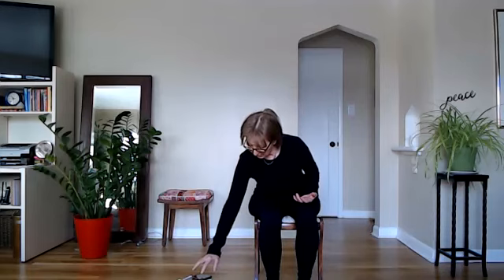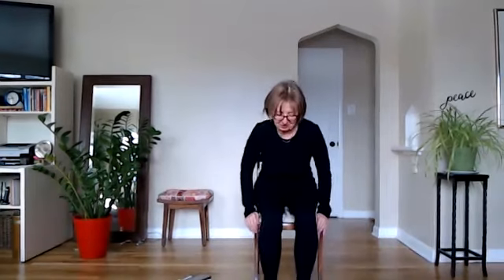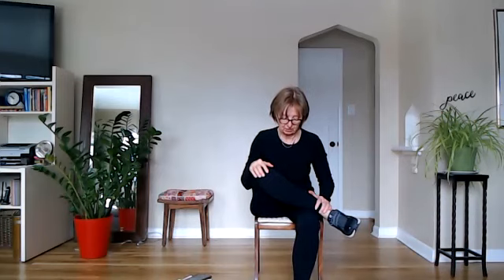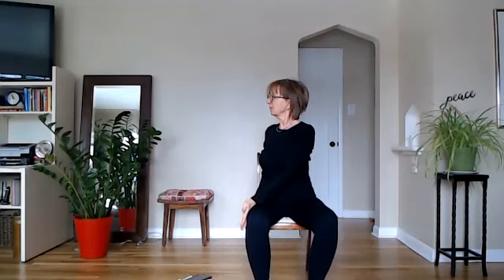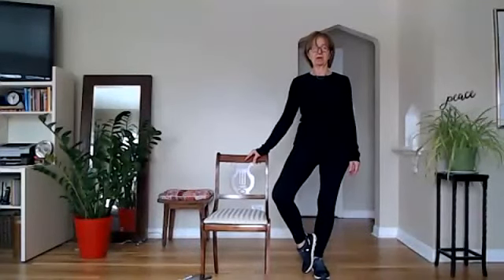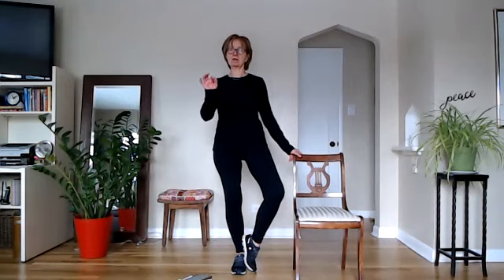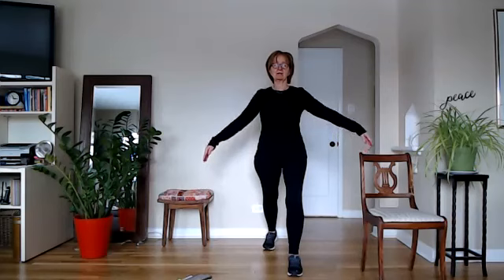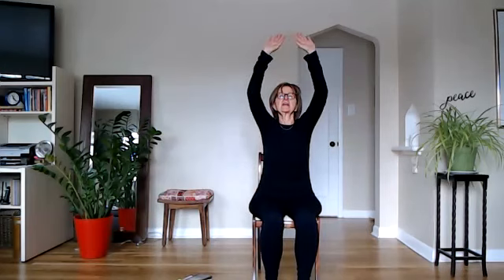Yoga for PELVIC FLOOR, BELLY, STOMACH, HEART, THROAT, MIND.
Bring into balance all 7 of your major Chakras and notice the shift in energy.  This gentle seated/standing hour of asana, breath, and meditation will guide you home.   Peace, Love